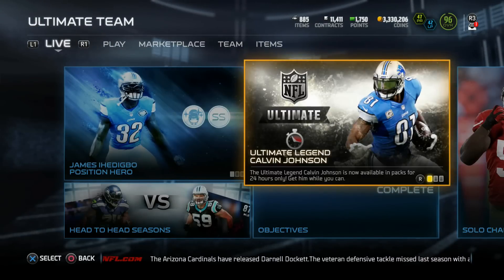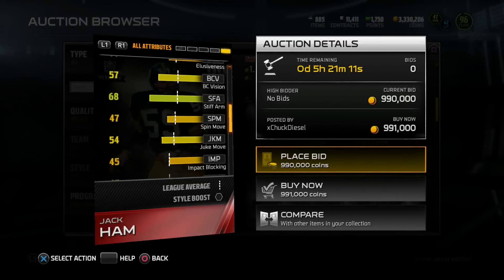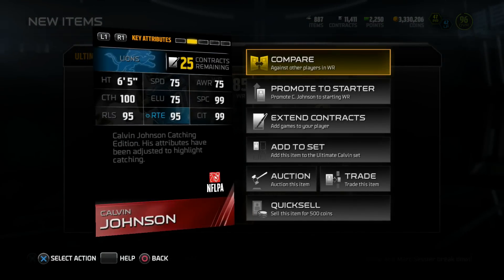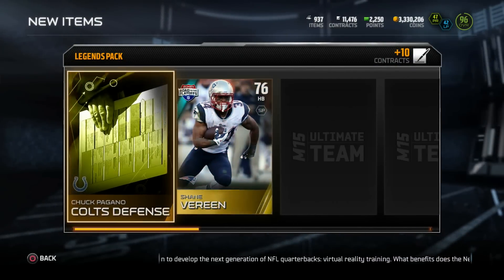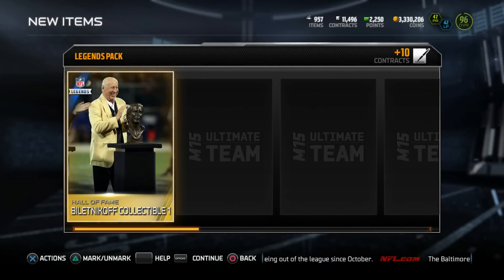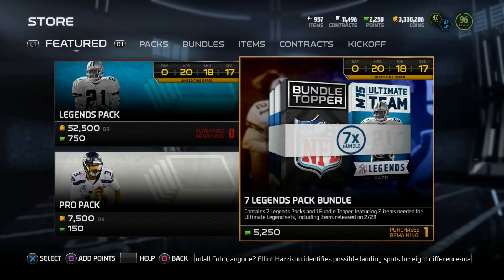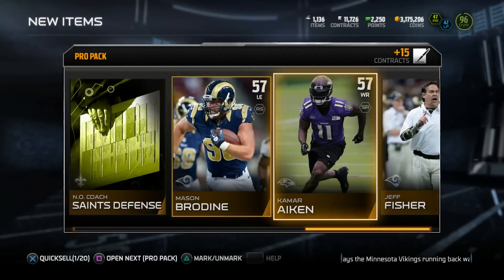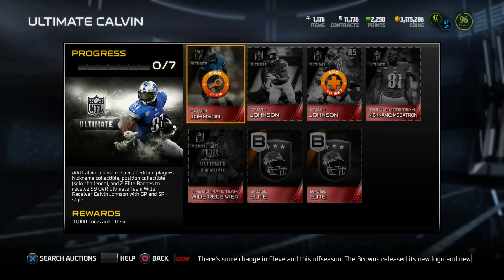Madden 15 Ultimate Team - LEGENDARY BUNDLE! CALVIN PULL! - MUT 15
Madden 15 - Madden 15 Ultimate Team! ULTIMATE LEGEND CALVIN JOHNSON IS OUT! It was only right! I had to pull the Legendary Bundle for MEGATRON! ENJOY!